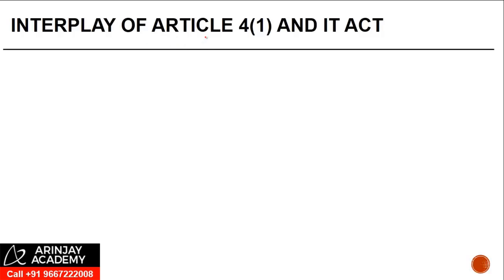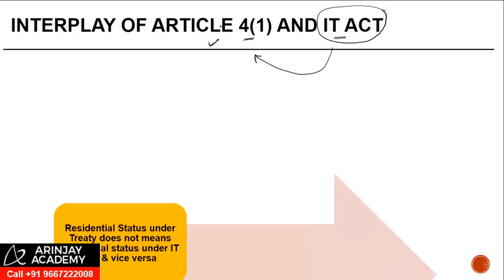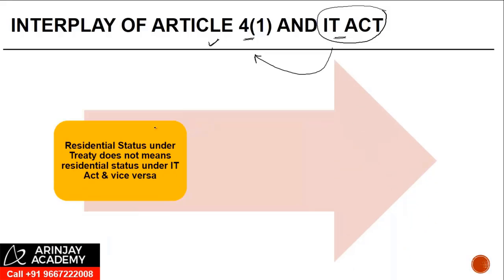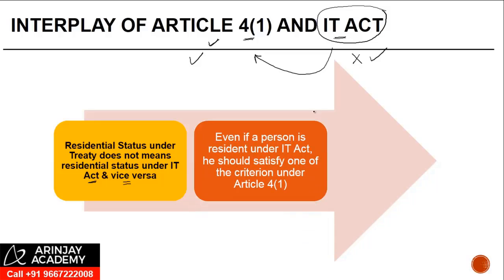Interplay of Article 4(1) and IT Act - International Taxation +91-9667714335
- Interplay of Article 4(1) and IT Act - CA Final International Taxation Elective Paper 6C - CA Arinjay Jain

INTERPLAY OF ARTICLE 4(1) AND IT ACT
Residential Status under Treaty does not means residential status under IT Act & vice versa
Even if a person is resident under IT Act, he should satisfy one of the criterion under Article 4(1)
Taxation in India should be comprehensive and not restricted to only income sourced from India